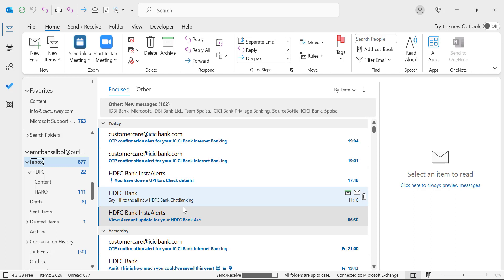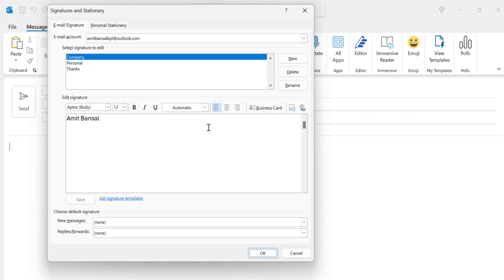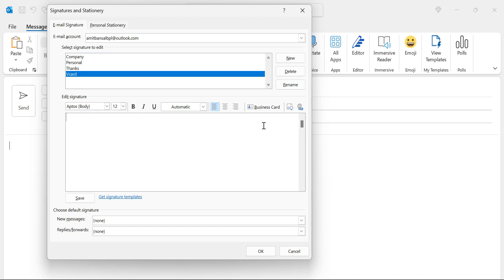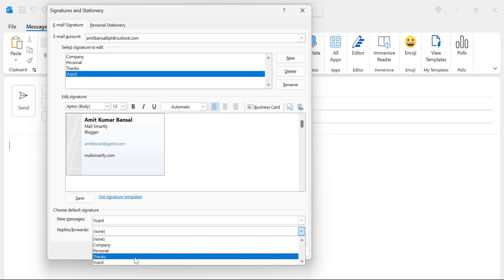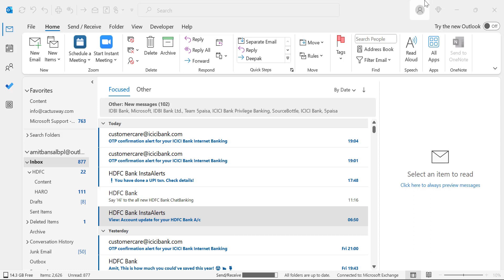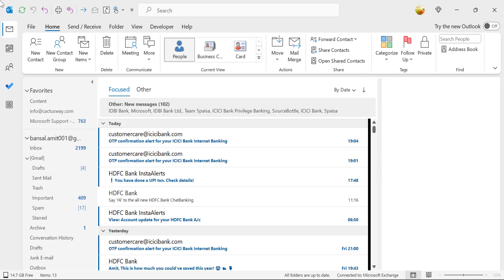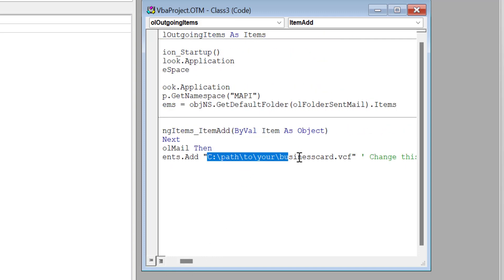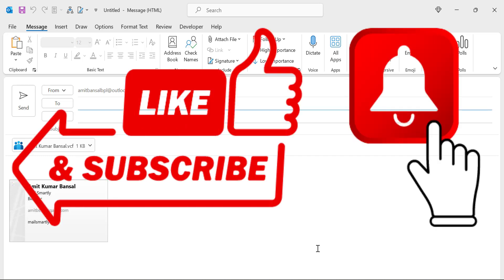📧💼 How to Automatically Attach Your Business Card to Every Outgoing Email in Outlook? 🚀📇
📧💼 Unlock the Power of Outlook: Automatically Share Your Business Card with Every Email 🚀📇

Networking made easy! In this tutorial, we dive into a nifty feature of Outlook that lets you automatically append your business card to each email you send. A simple yet effective way to leave a lasting impression! 🌟

Inside this video:
1️⃣ Step-by-step walkthrough for setting up the automatic attachment. 🖥️🔧
2️⃣ Tips on creating a professional-looking business card in Outlook. 🎨💼
3️⃣ Benefits and scenarios where this feature shines. ✉️✨

Give your email correspondence an upgrade and ensure your contacts always have your details on hand!

VBA Code:

Private WithEvents olOutgoingItems As Items

Private Sub Application_Startup()
    Dim olApp As Outlook.Application
    Dim objNS As NameSpace

    Set olApp = Outlook.Application
    Set objNS = olApp.GetNamespace("MAPI")
    Set olOutgoingItems = objNS.GetDefaultFolder(olFolderSentMail).Items
End Sub

Private Sub olOutgoingItems_ItemAdd(ByVal Item As Object)
    On Error Resume Next
    If Item.Class = olMail Then
        Item.Attachments.Add "C:\path\to\your\businesscard.vcf" ' Change this to the path to your .vcf file
        Item.Save
    End If
    On Error GoTo 0
End Sub

Also, let me know what topics you want me to cover in future videos.

- EQUIPMENT USED
○ My camera